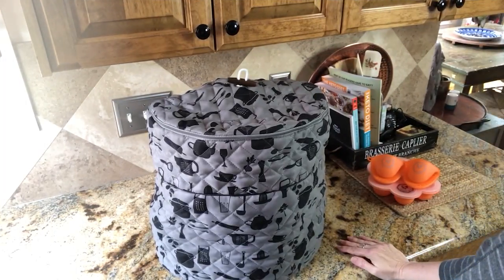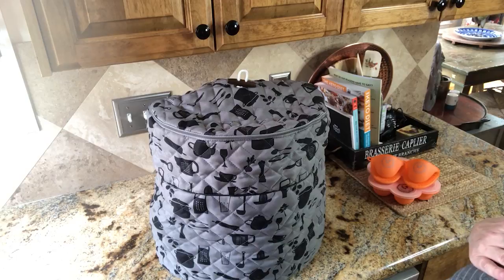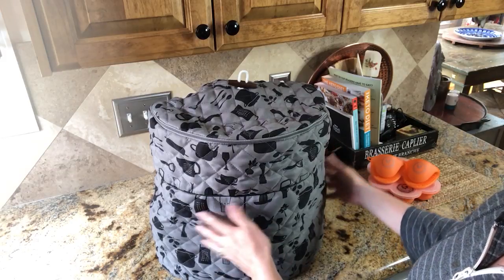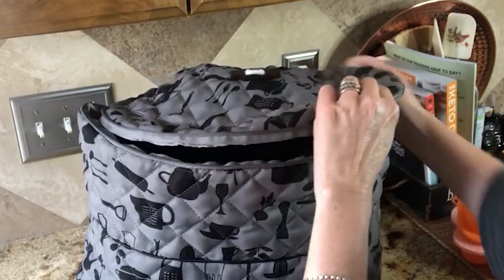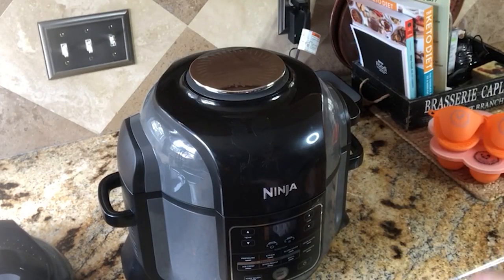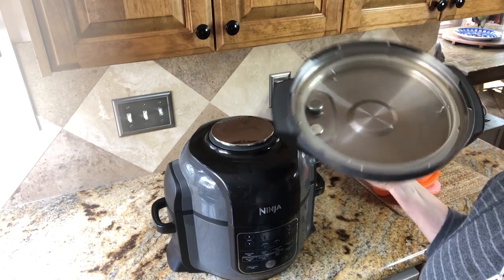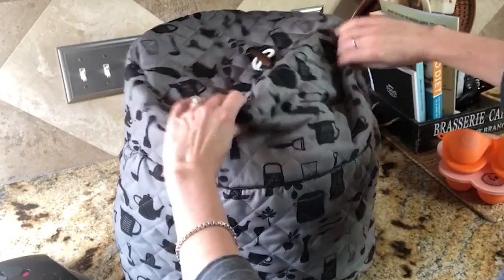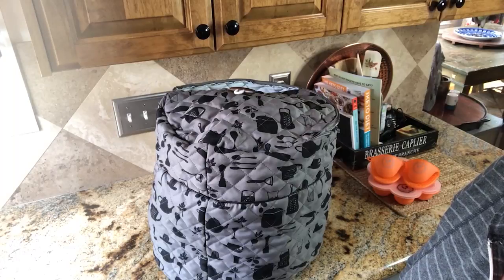Ninja Foodi 6.5 or 8-Qt Custom Cover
Protect your awesome investment and cover it up when not in use. After each use, I wipe mine down and cover it up to protect it from dust, dander and getting scratched. PLUS, it looks stylin on the counter or safely put away in the pantry or rolling cart. Don't put that lid on top of your Foodi!